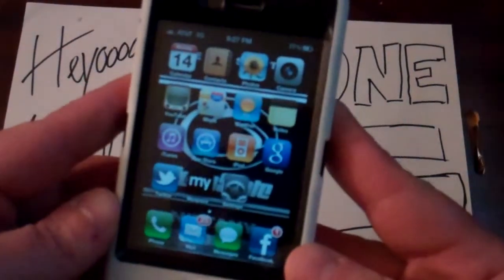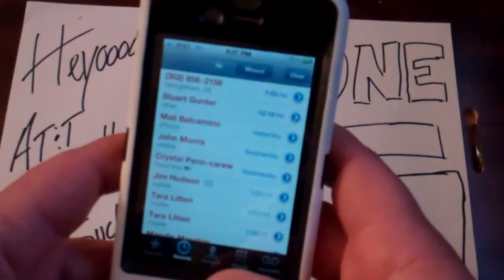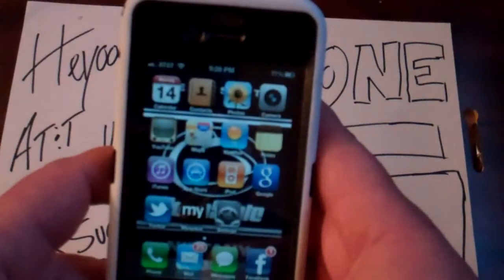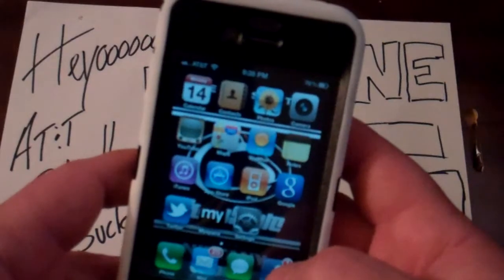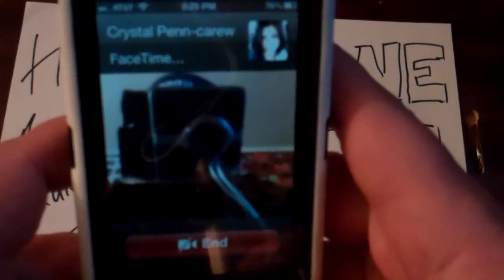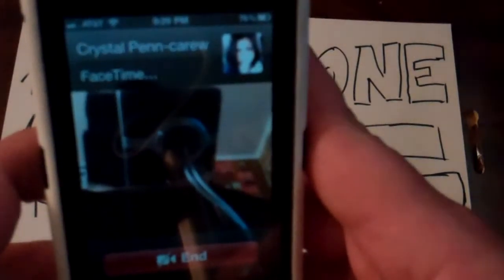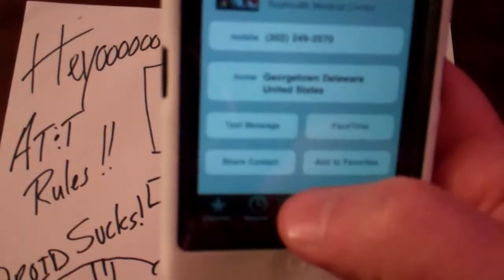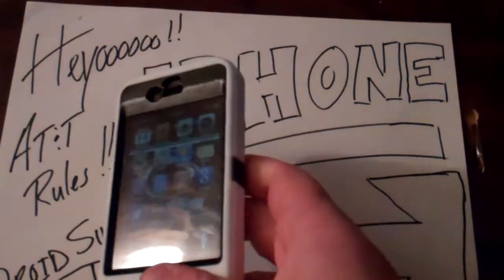IPHONE4: How to use Facetime (Video Calling)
Iphone Tech Support